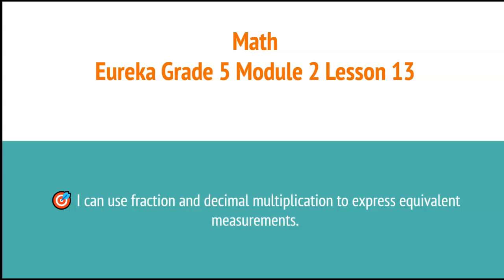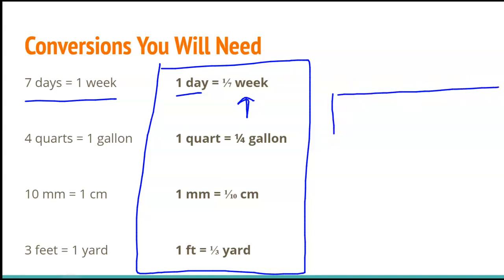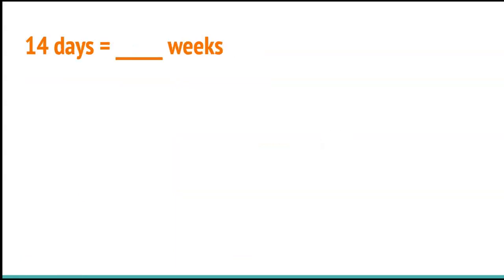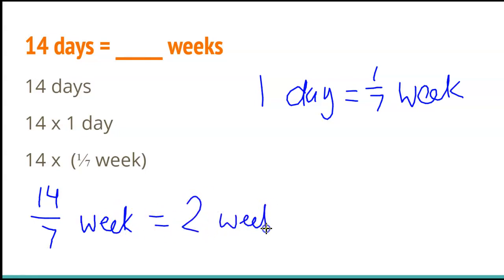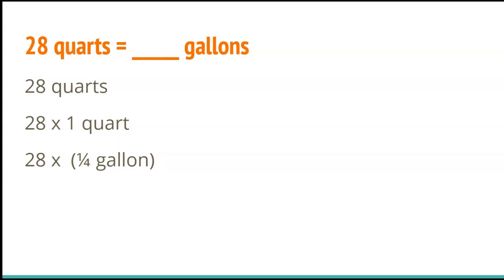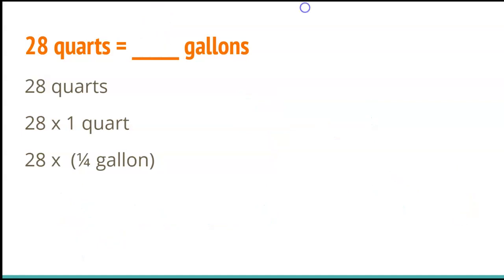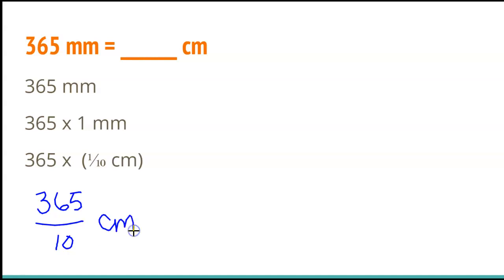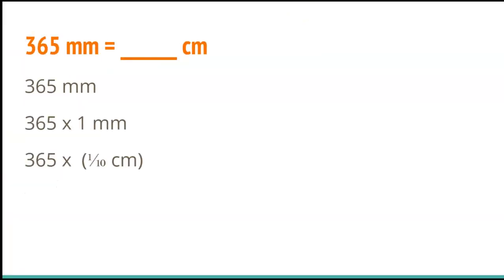G5M2L13 - Equivalent Measurements